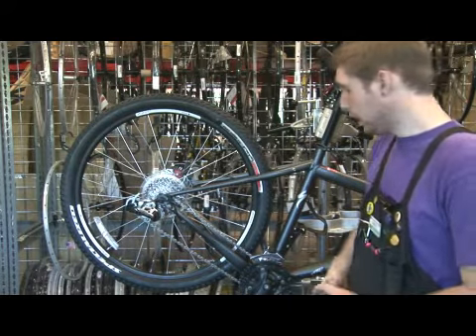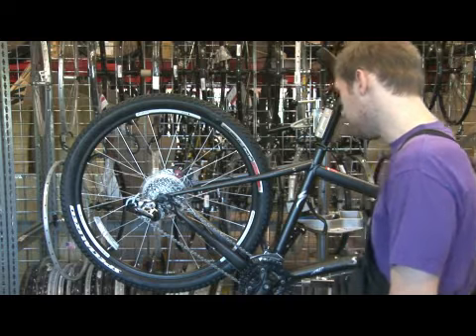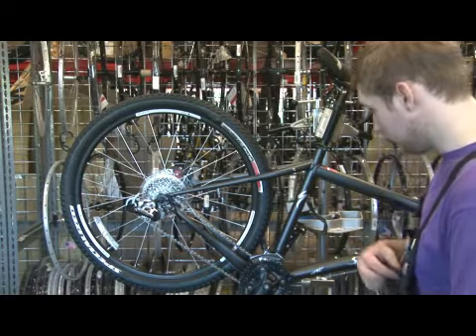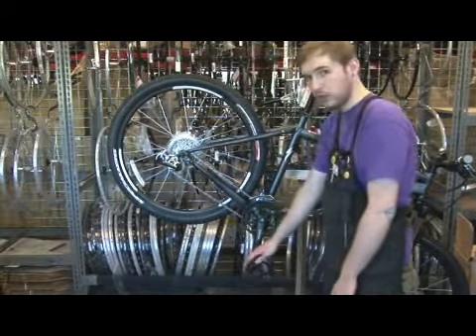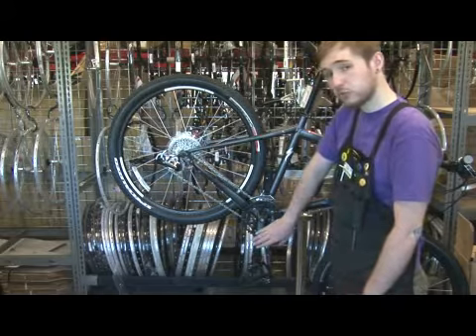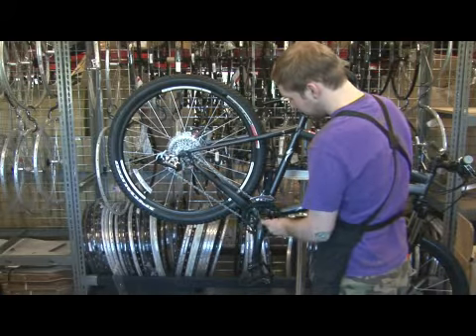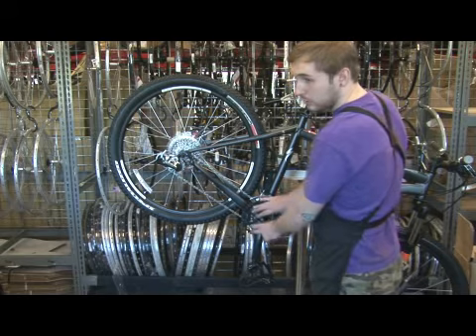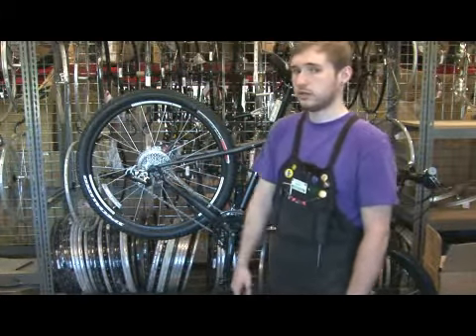Bicycle Maintenance & Repairs : How to Replace a Bike's Chain Rings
Bike chain rings are replaced by loosening bolts around the ring and sliding it off without removing the bike pedal crank. Replace bike chain rings with tips from a bicycle mechanic in this free video on bike maintenance and repairs.

Bio: Evan George has been a mechanic at Gregg's Cycles for over a year.
Filmmaker: Ross Safronoff